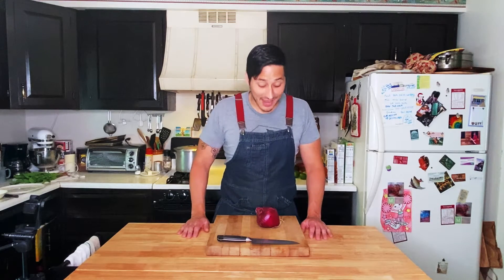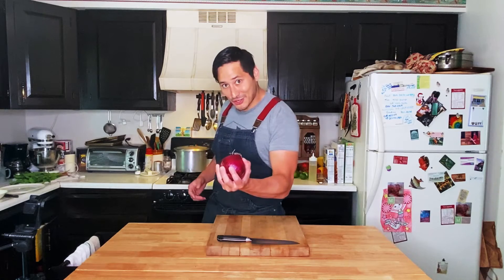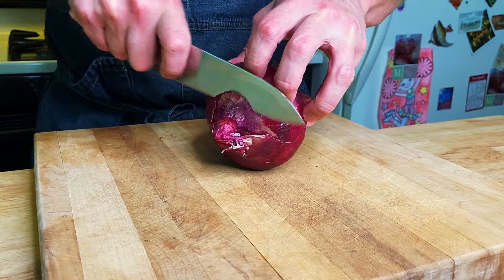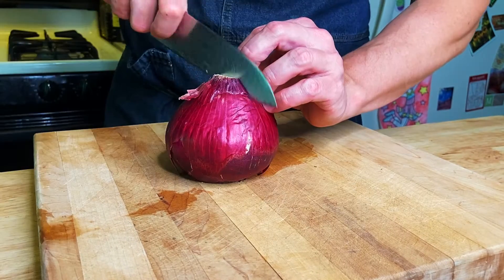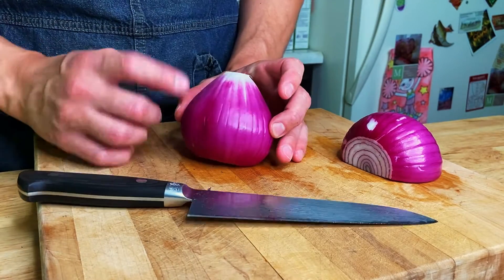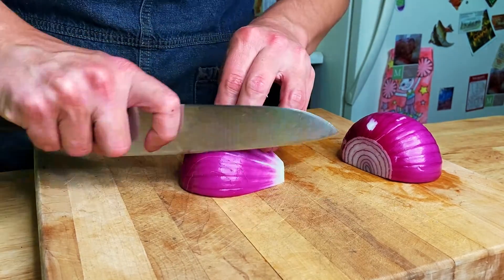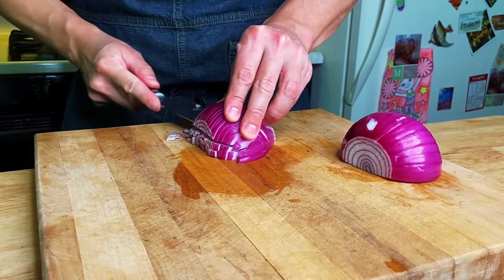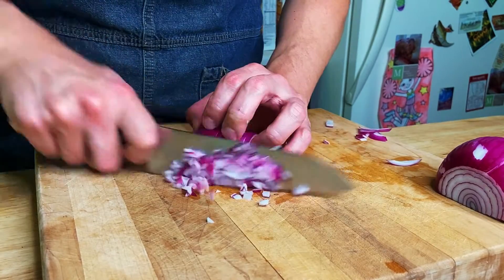30 Second Thursday Episode 2: How to Dice an Onion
Check out this quick and easy tutorial by chef Gen on how to chop an onion!